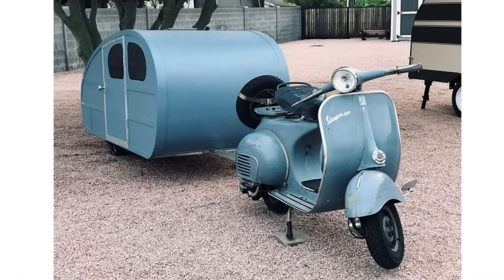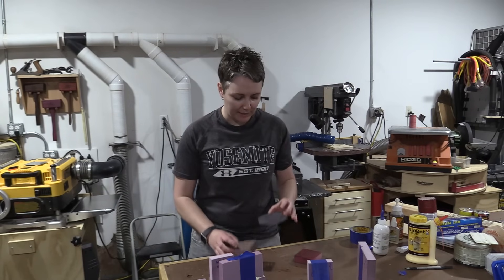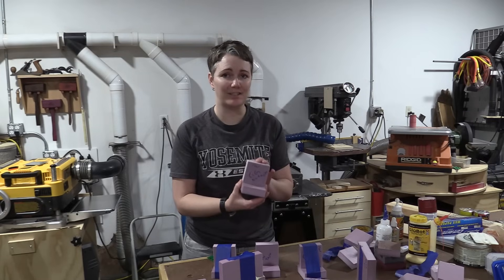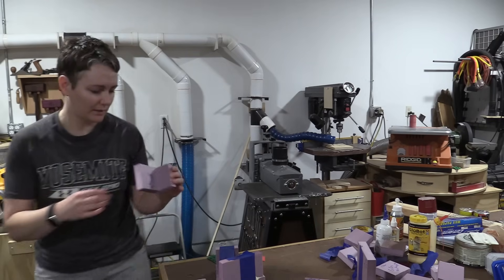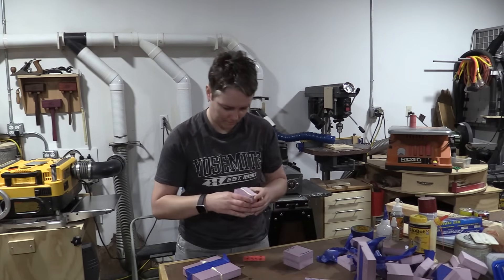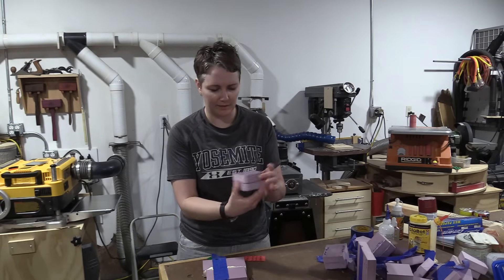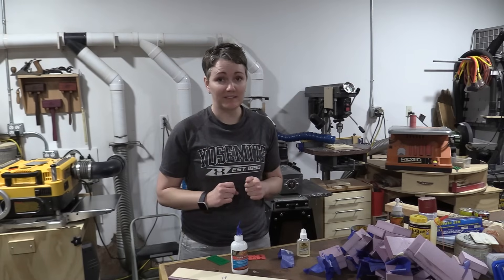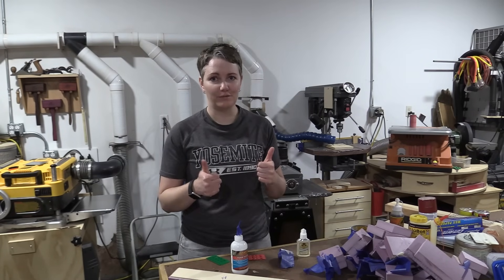NOT Gorilla Glue! Watch This Before Building a Foamie!! BEST Adhesive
This a comparison of possible adhesives for a foamie trailer.

 If you are interested in the other videos regarding this trailer please check these out: